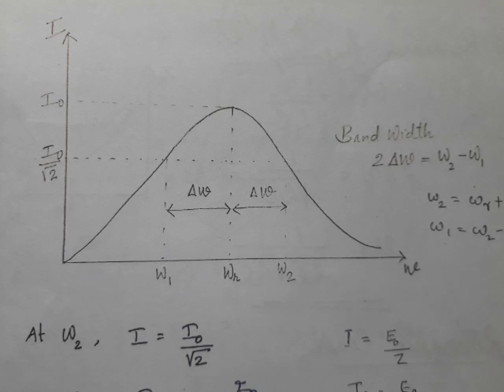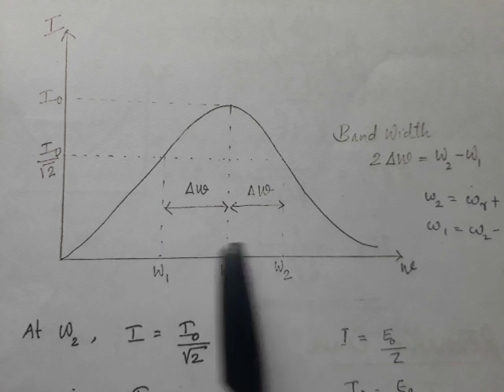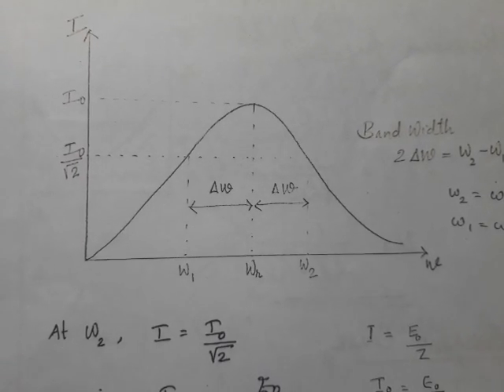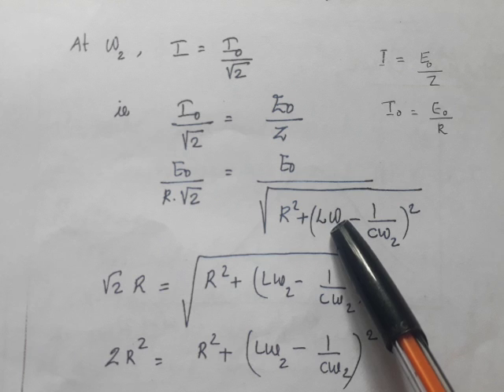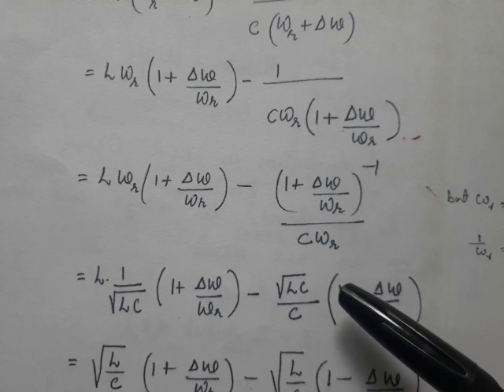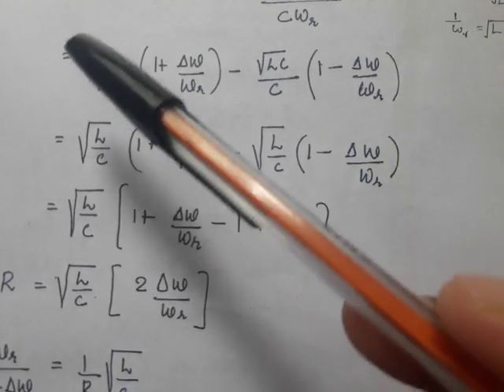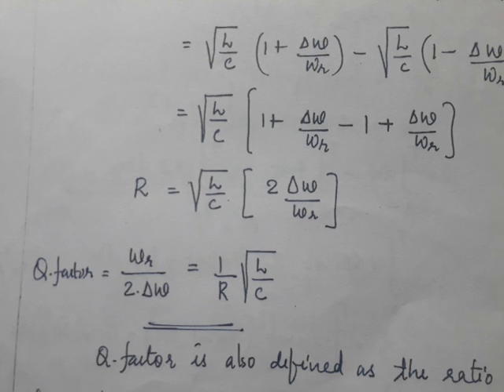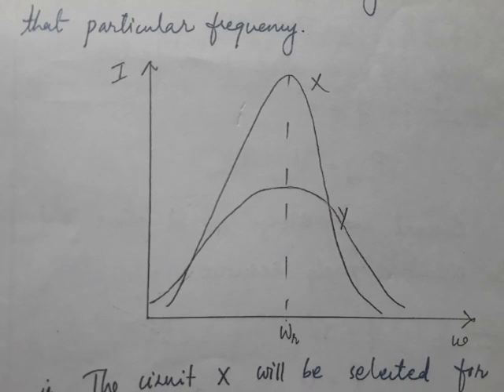Q factor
LCR Circuit class 12 physics